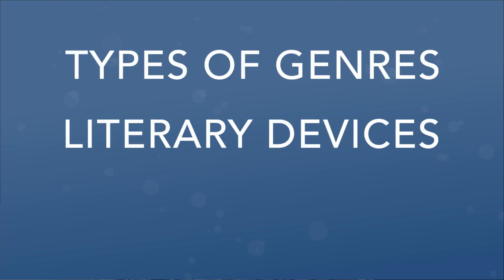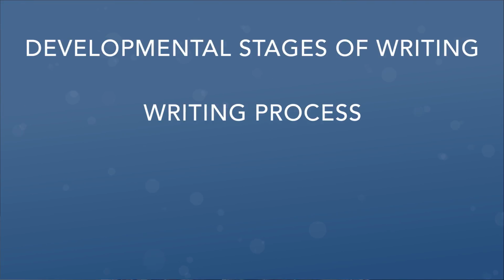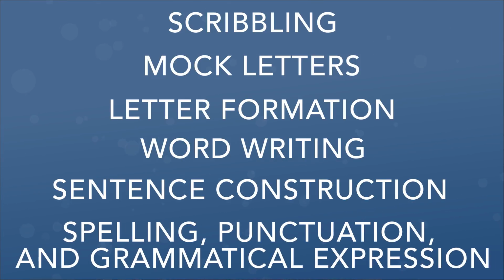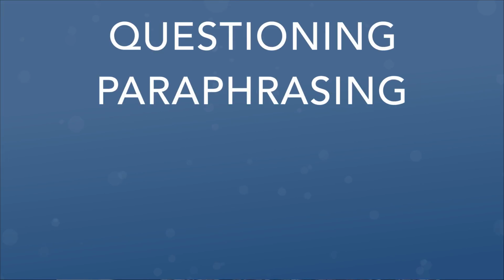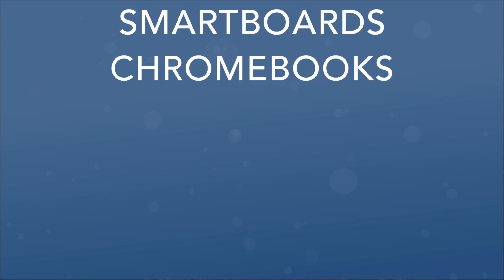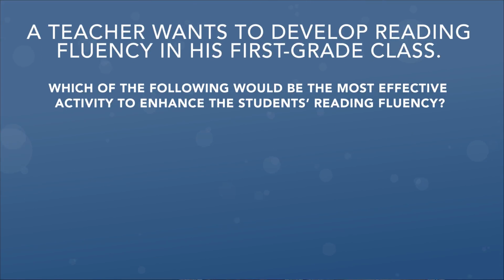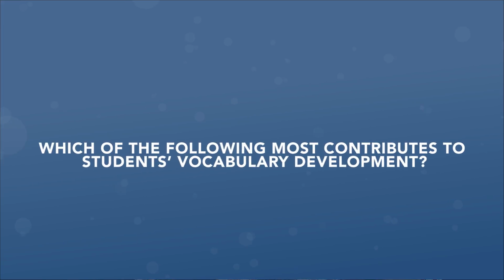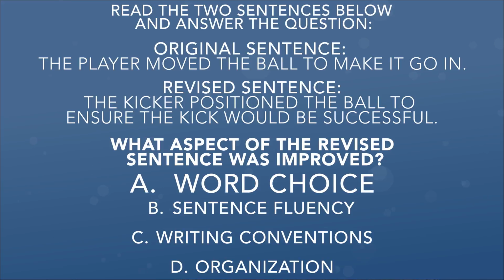FTCE Elementary Education K-6: Language Arts (w/ Practice Questions)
This 240 Tutoring video will provide helpful study tips you need to know to pass the FTCE K-6: English Language Arts exam. Learn whats on the FTCE Elementary Education K-6: Language Arts test. Get a full breakdown of the concepts and what you must know to conquer the FTCE.

As a part of your subscription you can get access to the full catalog of FTCE assessment materials. We're so confident you'll pass, we even offer a money-back guarantee.

Did you know we offer in-depth study guides, resources and more?